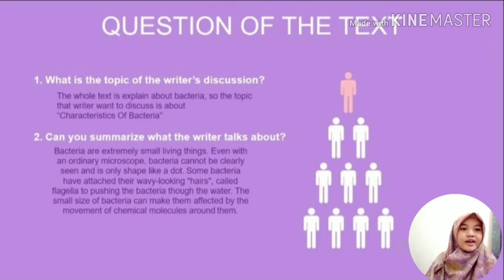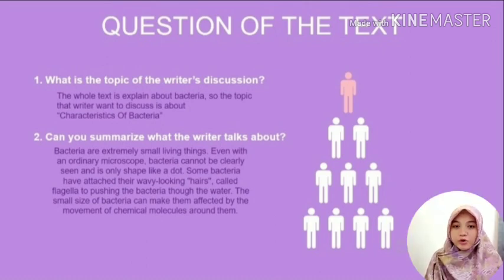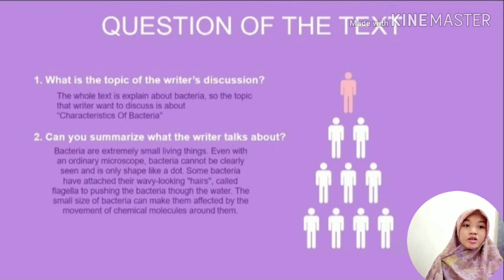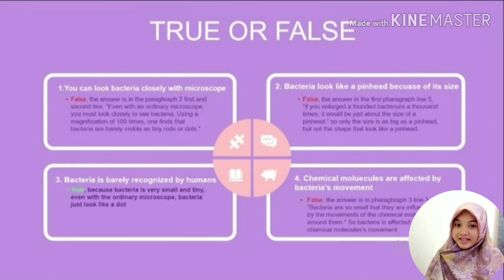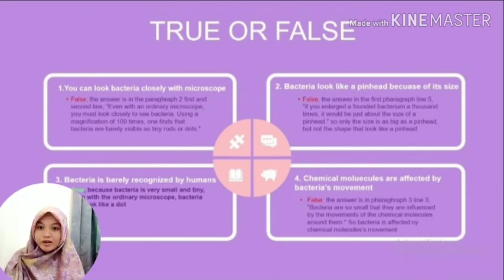Dinda Devia Pebriani - 11190950000068 - Meeting 7 (exercise 2)